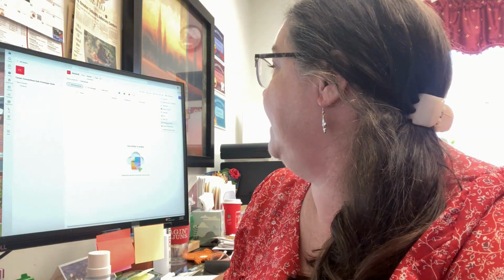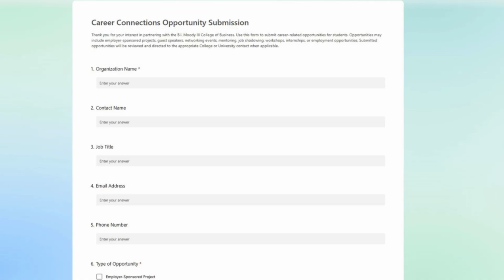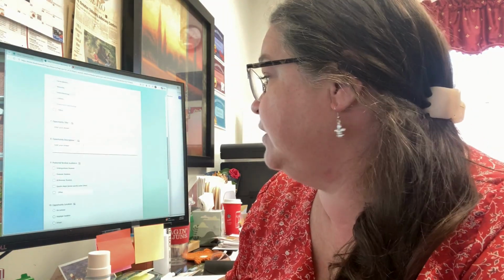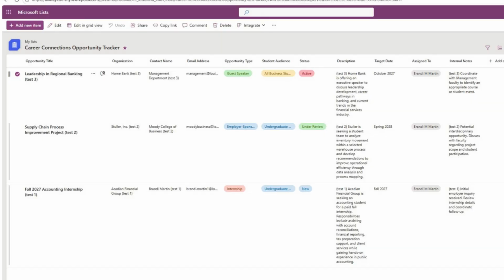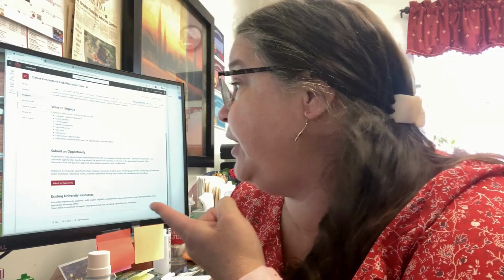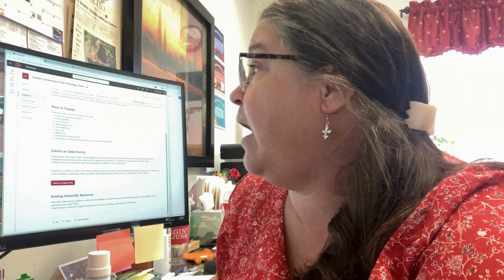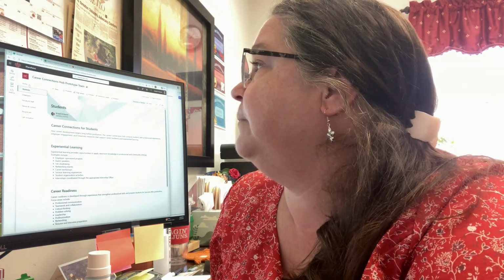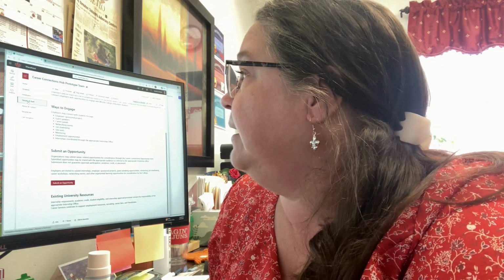VPDR #5 | Building the Prototype | Educational Technology Internship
Visual Professional Diary Reflection #5

This reflection follows the development of the Career Connections Hub prototype as it moved from design to implementation. The video highlights prototype development, workflow creation, and lessons learned while building the SharePoint site and supporting Microsoft Forms and Microsoft Lists.

Part of my Educational Technology Leadership Internship Portfolio.

Course Information
 EDIT 6083 – Educational Technology Internship
Instructor: Parviz Safadel, Ed.D.
University of Louisiana at Monroe

Project
Career Connections Hub
University of Louisiana at Lafayette B.I. Moody III College of Business Administration

Creator
Brandi M. Martin
M.Ed. Candidate
Educational Technology Leadership